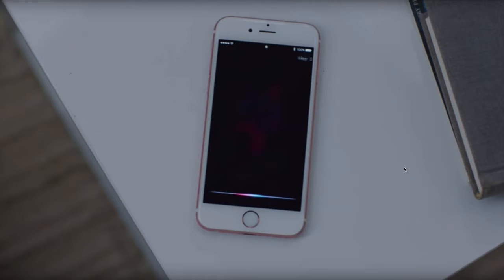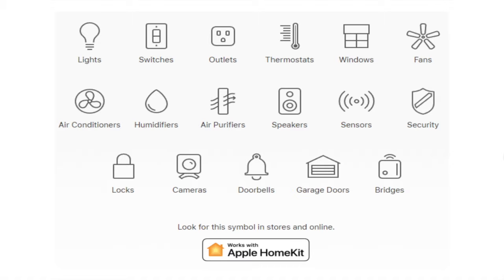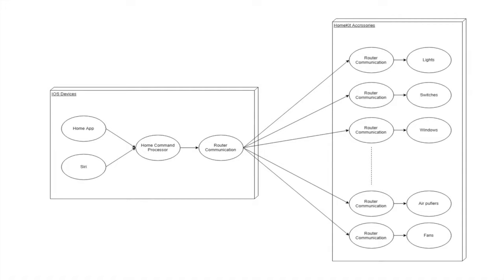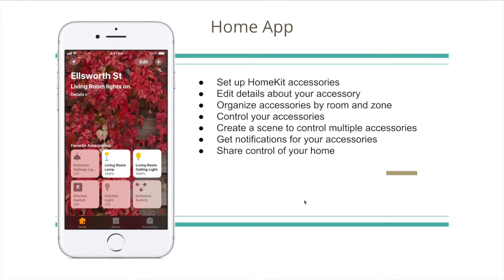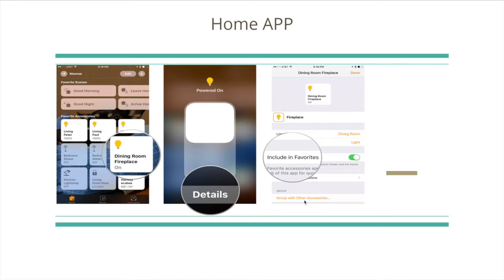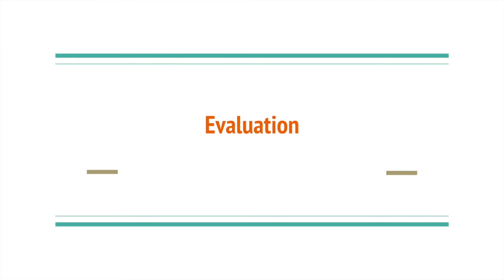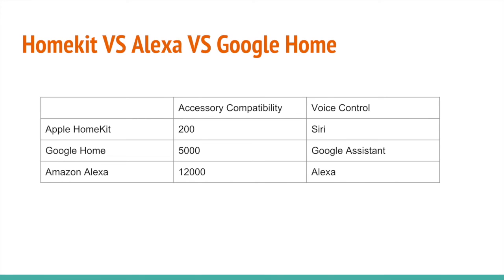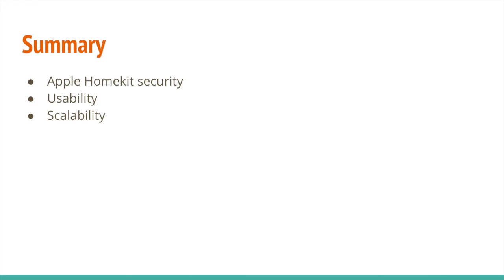COMP90018_2018_SM2 Team50 Homekit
Presentation of Homekit